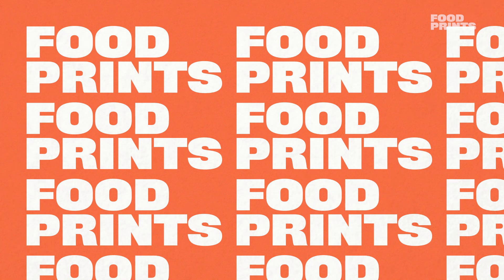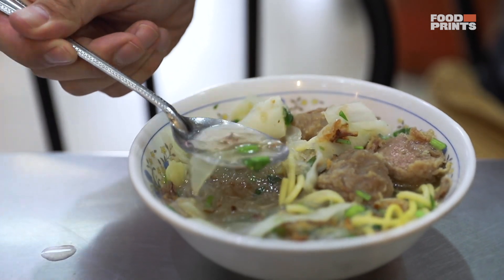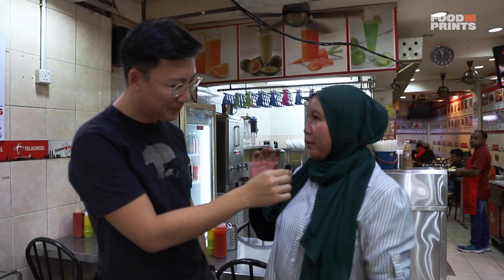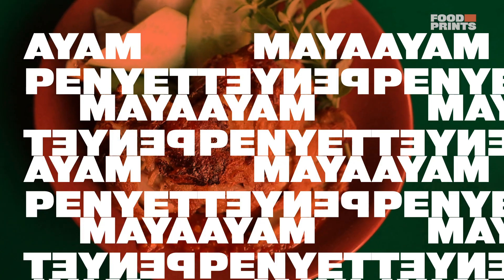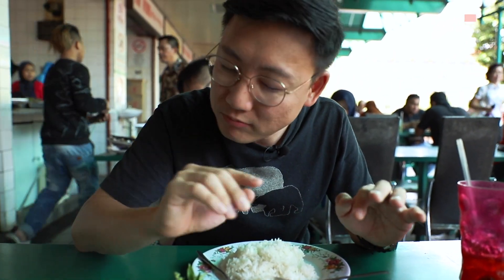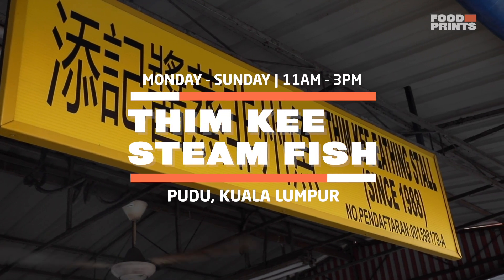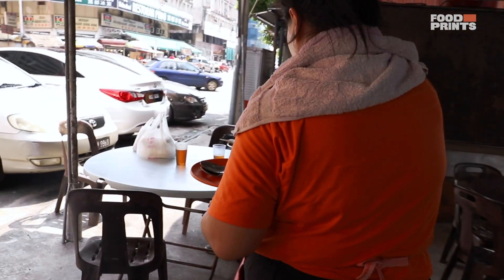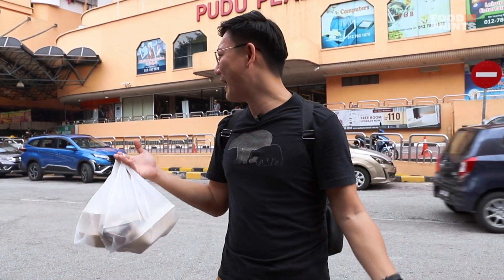Indonesian Food Tour in KL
Today’s Locations:

Tar Sido Mampir Restaurant:
500, Jalan Tuanku Abdul Rahman, Chow Kit, 50100 Kuala Lumpur, Wilayah Persekutuan Kuala Lumpur

Ayam Penyet:
Pudu Plaza, Pudu, 55100 Kuala Lumpur, Federal Territory of Kuala Lumpur

Operating Hours:

Monday-Sunday: 10AM-10PM

Thim Kee Steam Fish:
Jalan 1/77C, Pudu, 55100 Kuala Lumpur, Wilayah Persekutuan Kuala Lumpur

Operating Hours:

Monday-Saturday: 11AM-3PM
Sunday: Closed